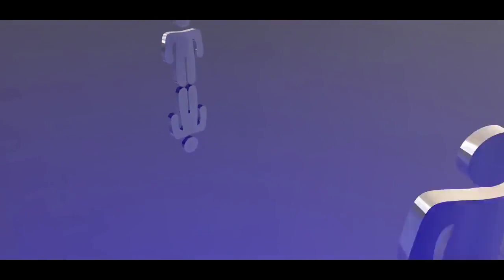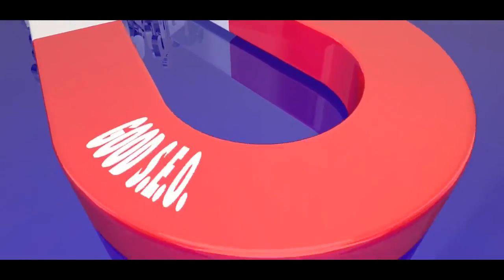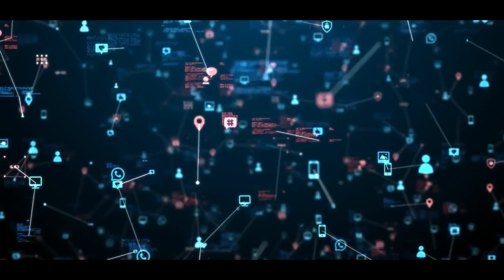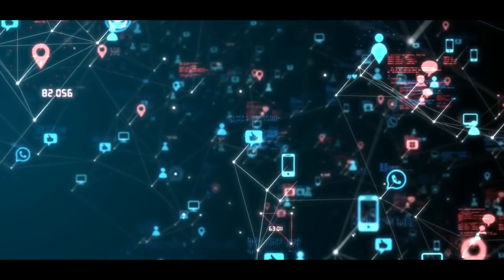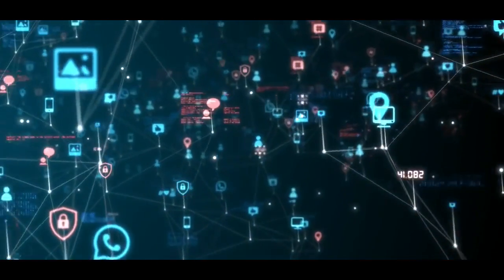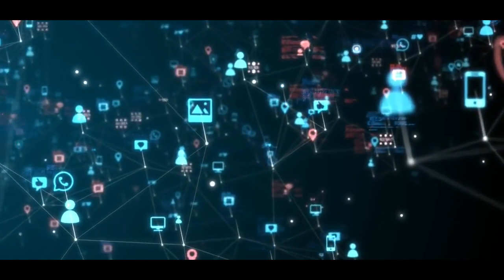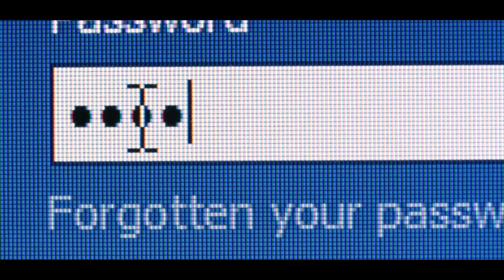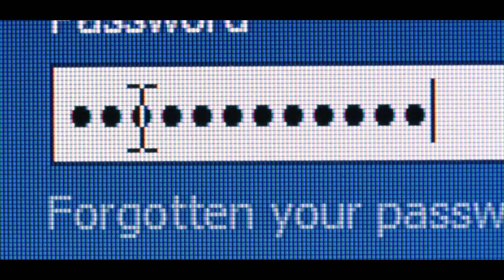Creating a Winning Digital Marketing Plan Step by Step Guide for Beginners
Are you a beginner looking to create a successful digital marketing plan? In this video, we will provide you with a step-by-step guide on how to create a winning digital marketing plan. From understanding your target audience to implementing effective strategies, this video will equip you with the knowledge and skills needed to succeed in the digital marketing world. Don't miss out on this opportunity to boost your online presence and achieve your marketing goals!